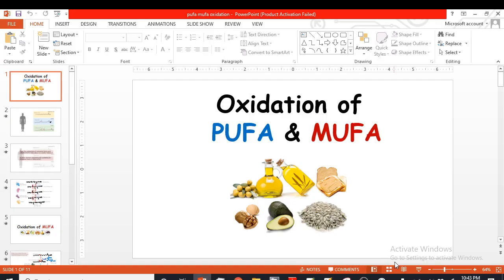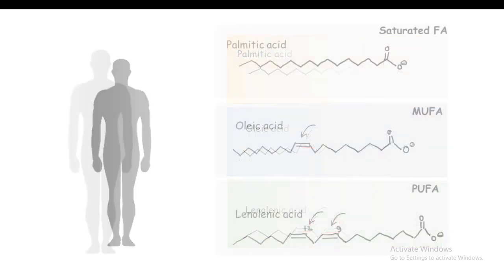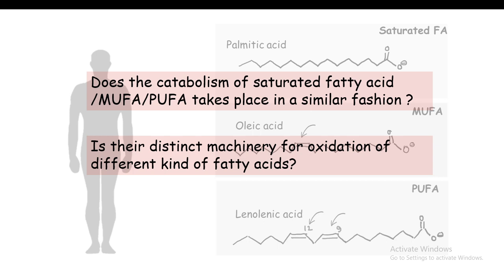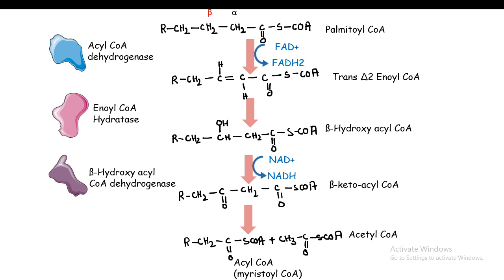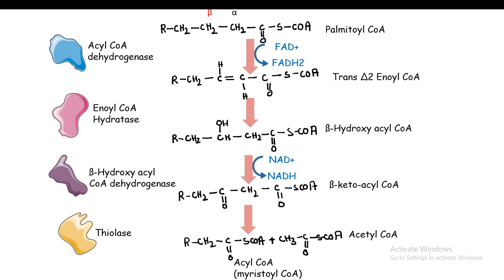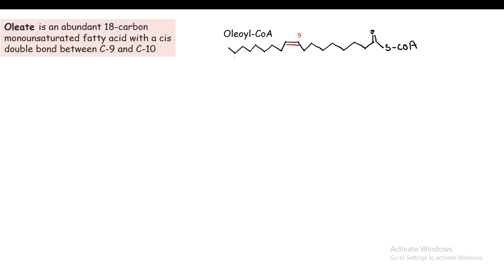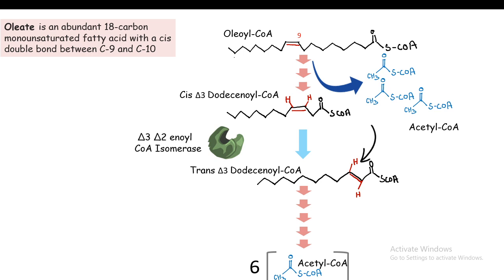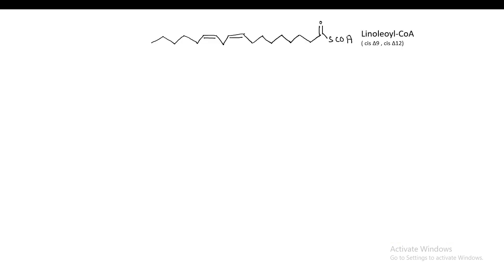Oxidation of unsaturated fatty acid (PUFA and MUFA oxidation)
This video explains the concept behind the oxidation process of PUFA and MUFA and compares it to the oxidation process of saturated fatty acids